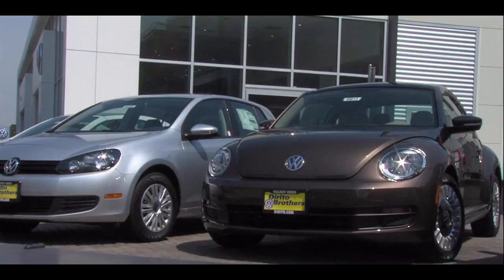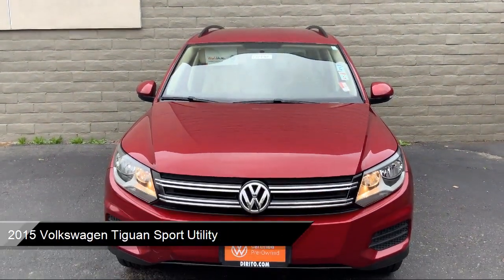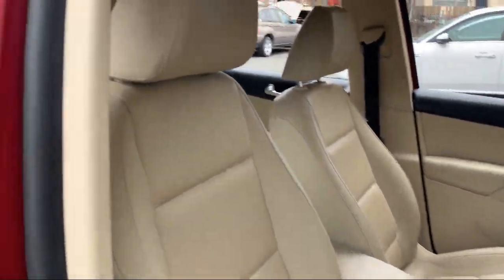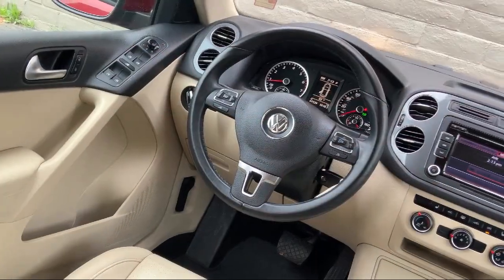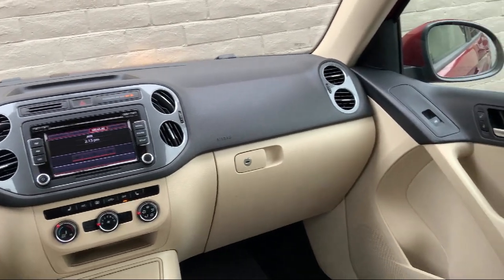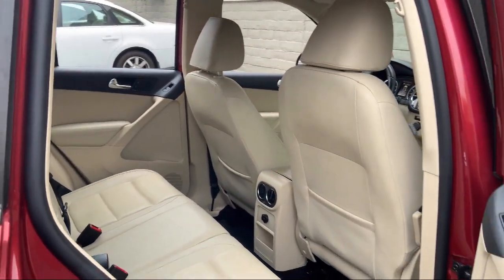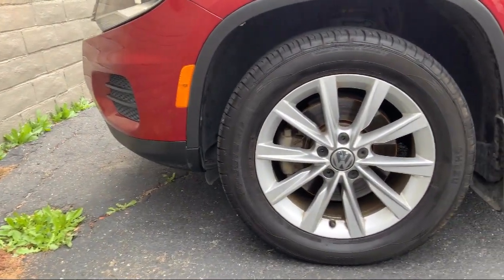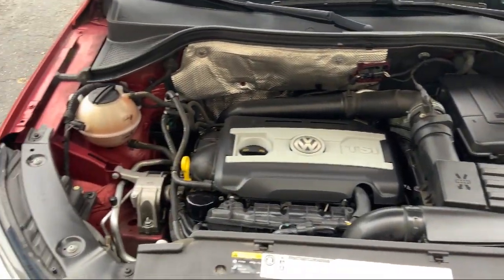2015 Volkswagen Tiguan Sport Utility Walnut creek Concord Lafayette Oakland San ramon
2015 Volkswagen Tiguan Sport Utility Stock Number: P5440 Vin:WVGAV7AX9FW010733.